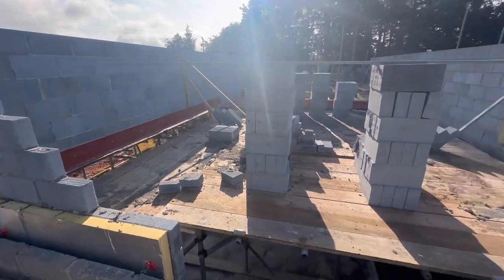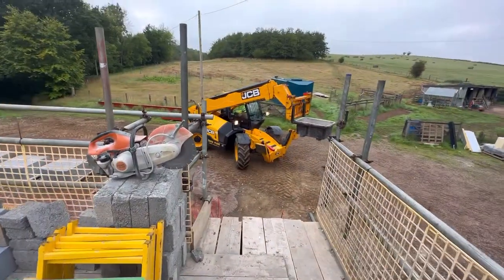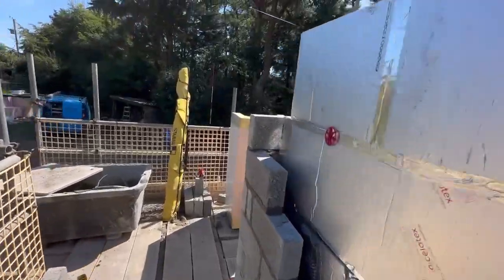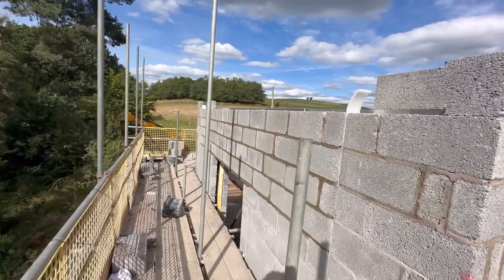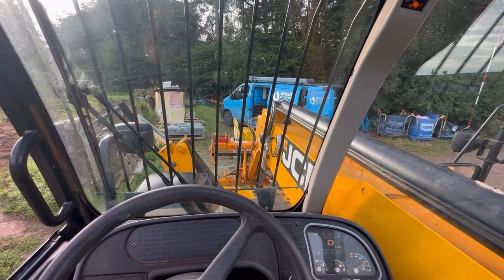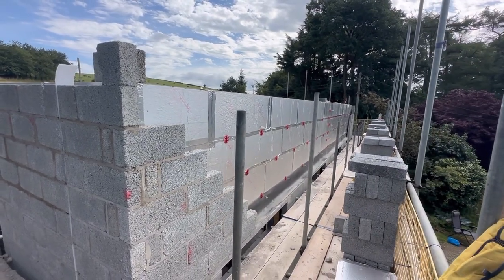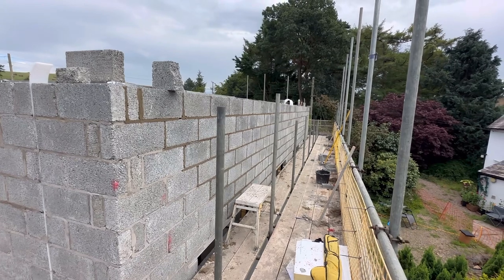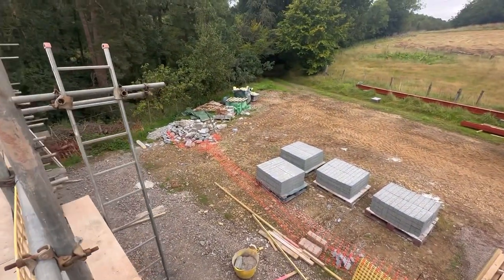JGB EP:14 Building up to wall plate!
This episode we build up the block work to wall plate height and get tidied and loaded out for next week